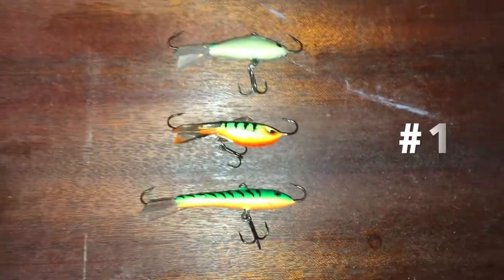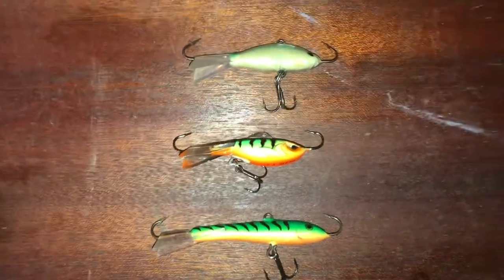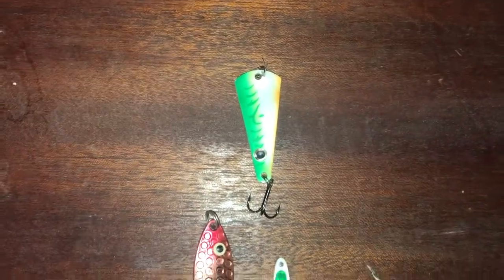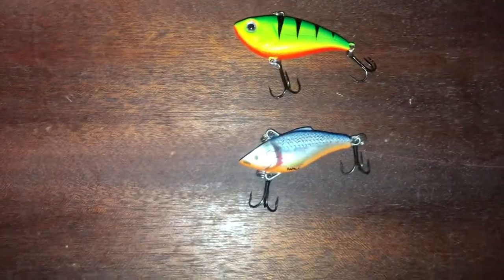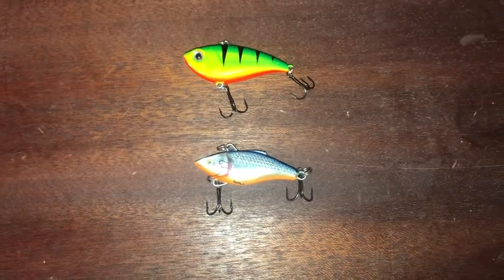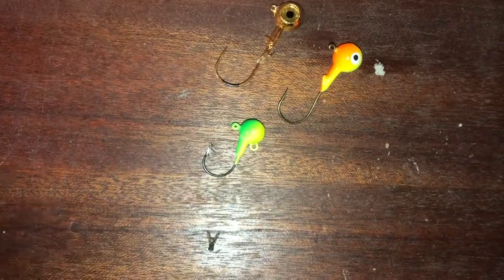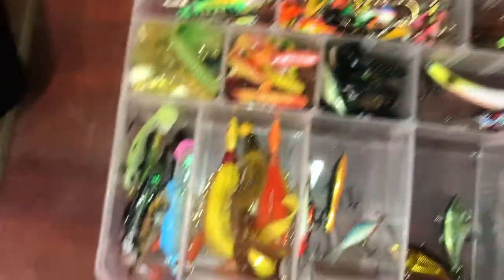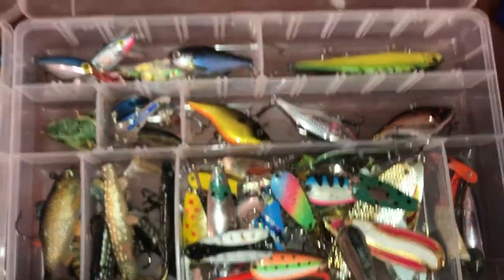Top 4 Walleye Lures!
In this video, I go through my 4 favourite walleye lures! Although these may not work for everyone, they are definitely my favourite lures and have caught many walleye over the years! Tight lines!!